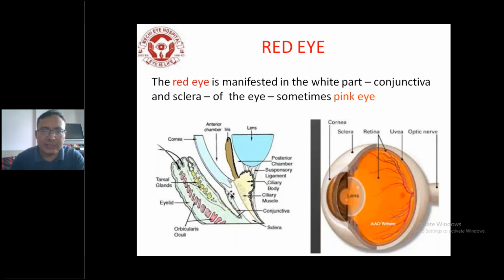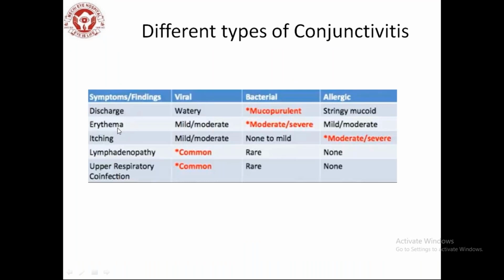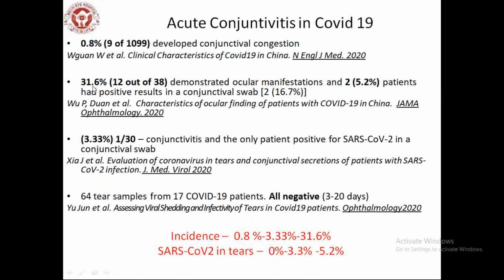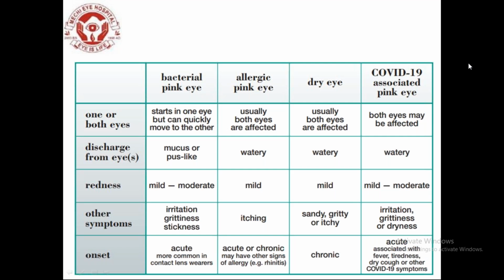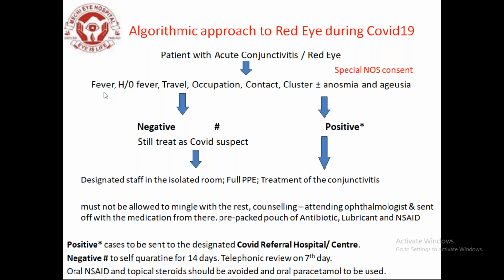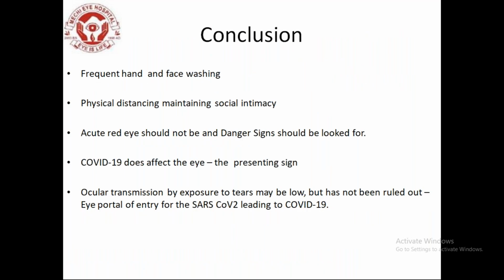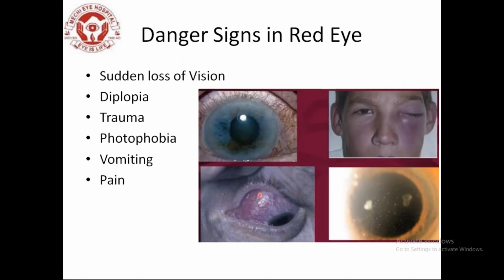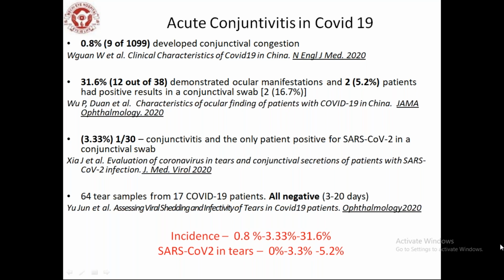What must we know? by Dr Purushottam Joshi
We would like to notify you all that Mero Eye Foundation is going to conduct an "EYE TALKS-Webinar", we will be having our session.

Delegate: Dr Purushottam Joshi
(Vitreoretinal Consultant, Pediatric Ophthalmology & Strabismus Consultant MEH, Birtamode-Jhapa)

 Topic: Red Eye: What must we know?

Date – Friday, 2.00 pm NPT, 1.45 pm IST, 29th MAY 2020